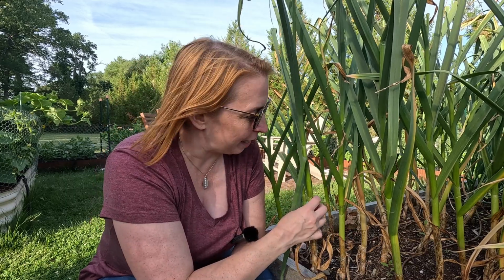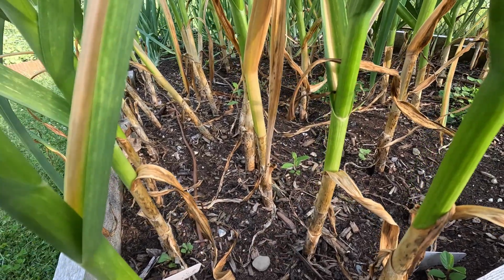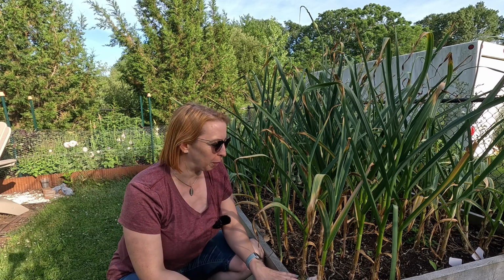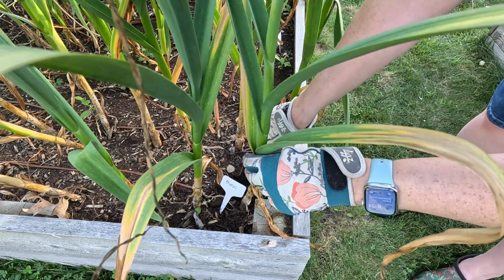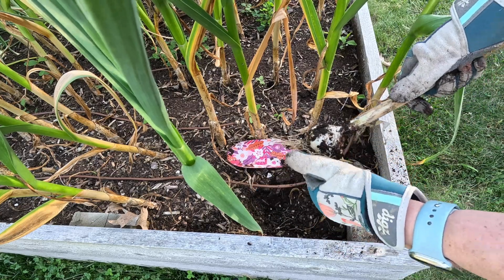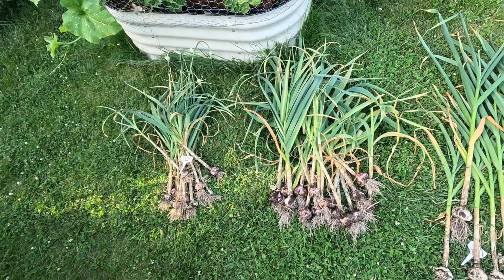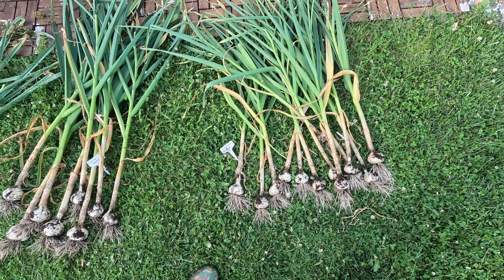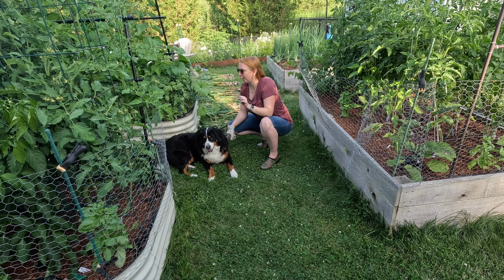Big Garlic Harvest! Time to Pull Up Those Bulbs!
Join me as I harvest this year's garlic crop! Learn when and how to harvest garlic and the best ways to store it for long-lasting storage life. Happy harvesting!

You are looking for a way to share your appreciation for my content, here is an easy way for you: